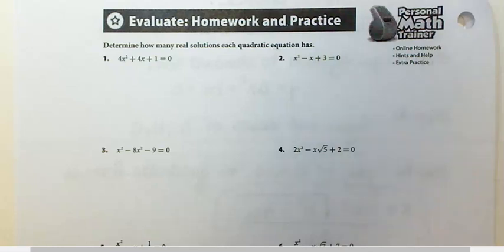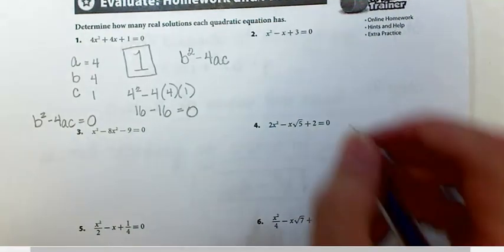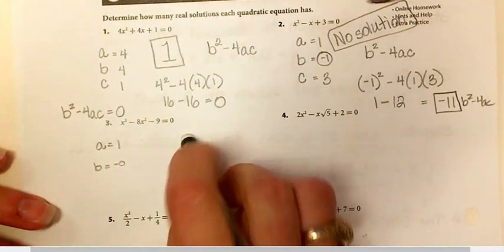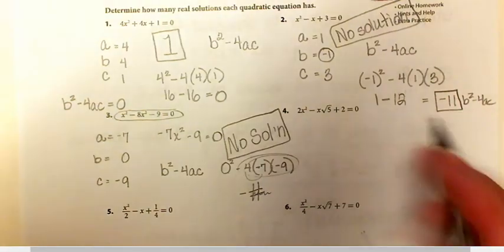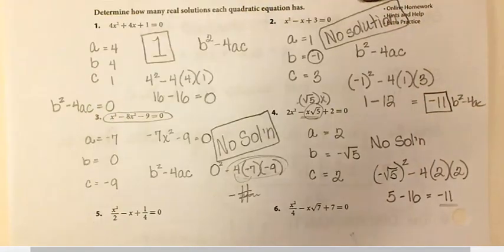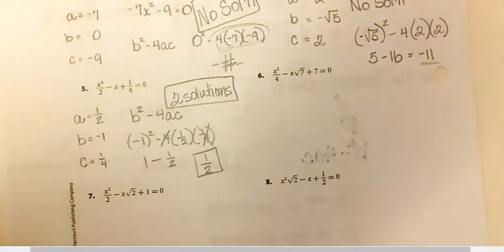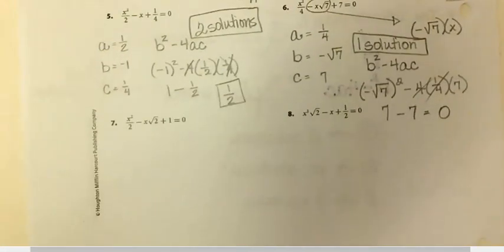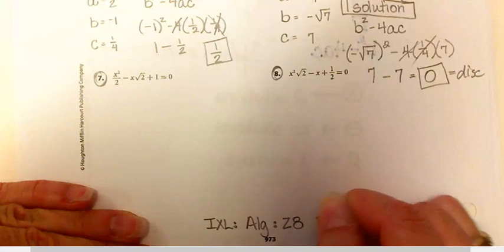Quad Form CC pt 2